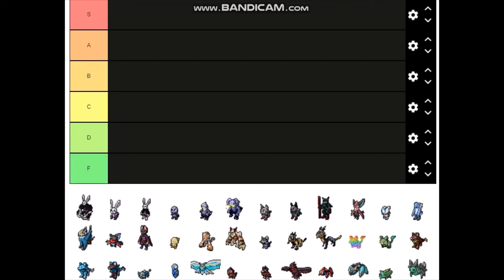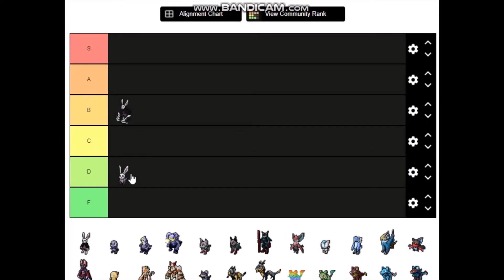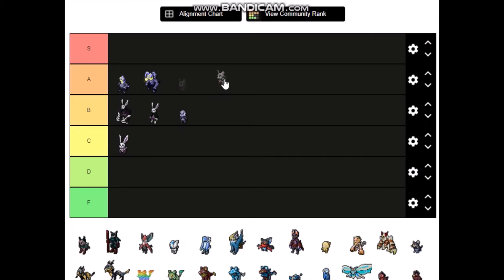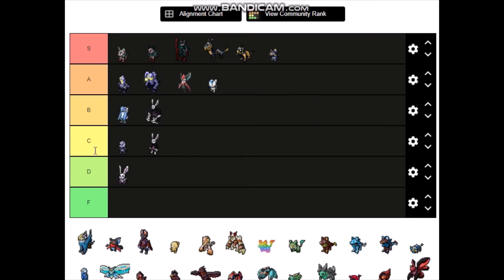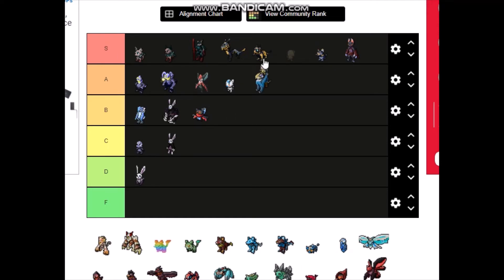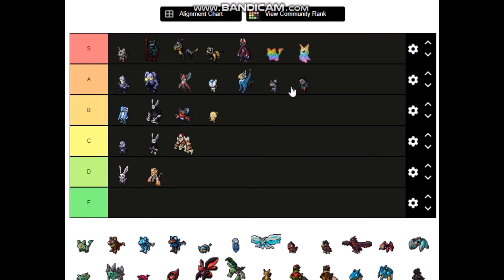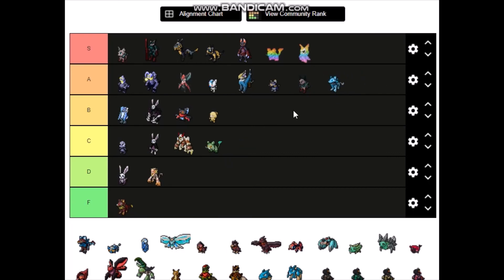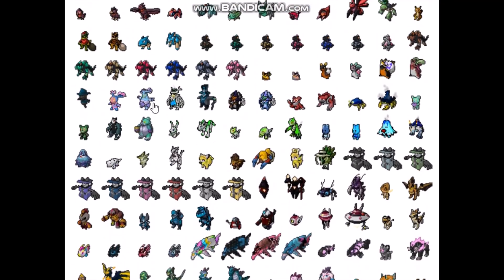Rating Different Gamma Loomians Pt 2 | Would I Use Them Or Not?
This Was Recorded Before I Broke My Finger!